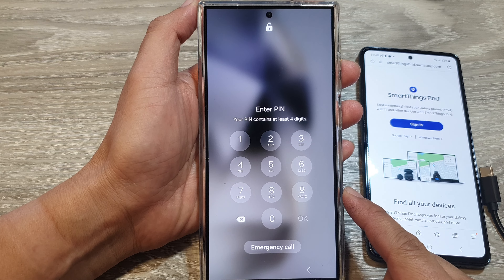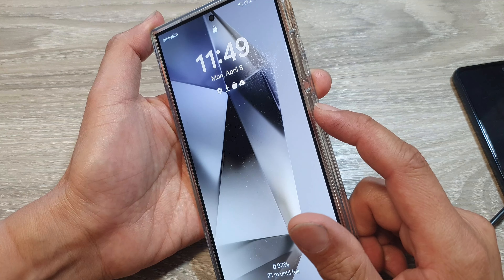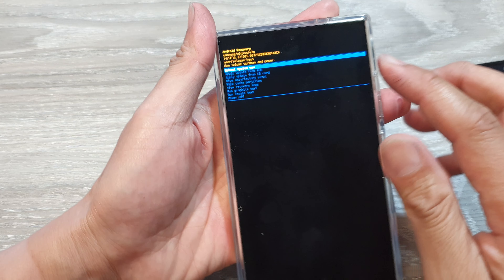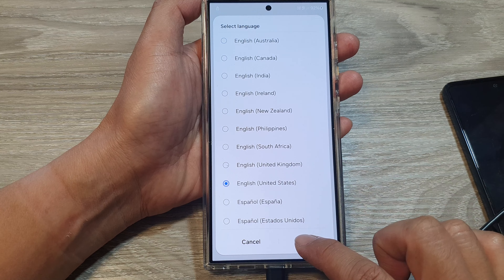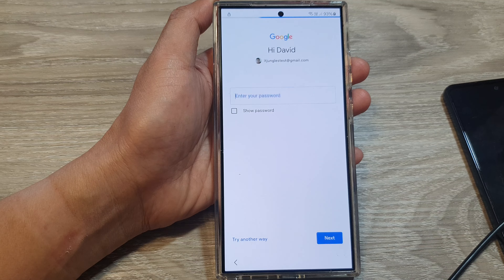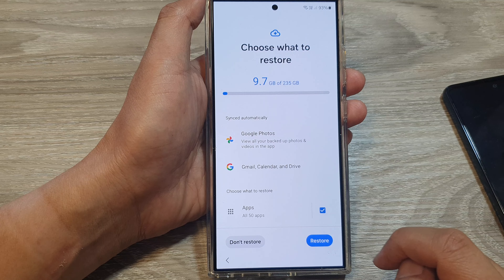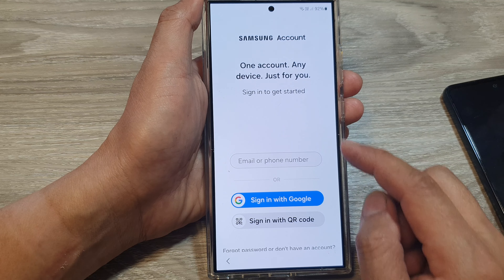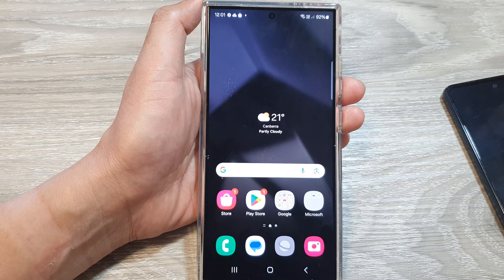Galaxy S24/S23/S22: How to RESET Forgotten Lock Screen PIN/Password/Pattern Lock [NEW 2024]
Learn how you can reset forgotten lock screen PIN, password or pattern lock on the Samsung Galaxy S24/S24+/Ultra. Also works with Galaxy S23, S22 and S21.

Forgot your Galaxy S24, S24+, or S24 Ultra lock screen password?  This guide covers all the methods to reset your phone and regain access, including Find My Mobile and a factory reset.